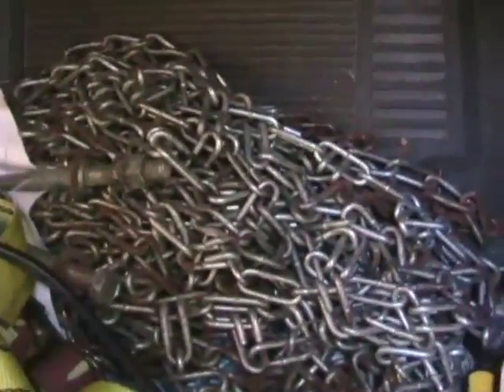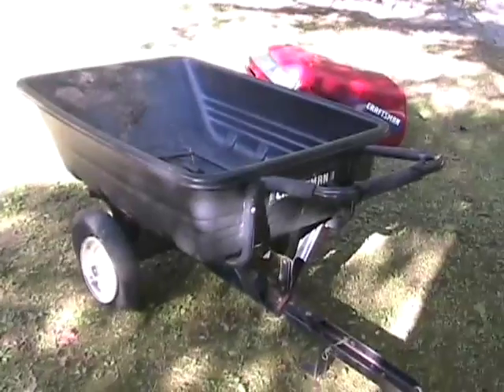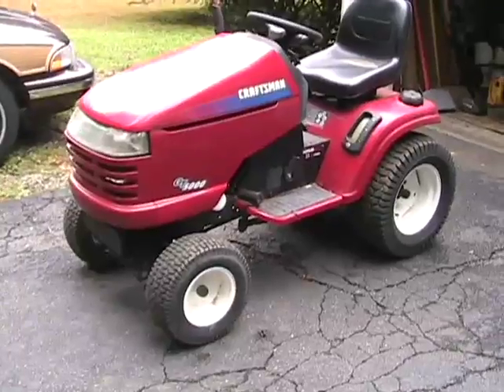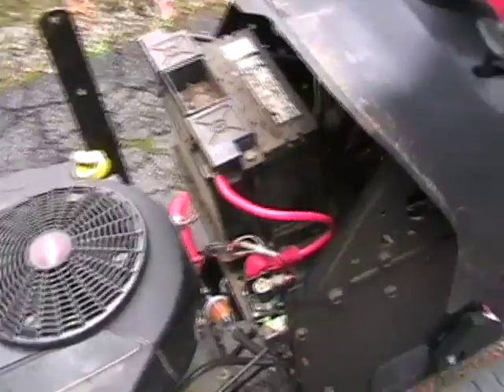Craftsman GT5000 Tractor (with it's new motor)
Here's the 2004 Craftsman GT5000 Hydro again, this video shows all the stuff that came with it. The dump cart is my favorite, it has a hande on the front and the hitch bar folds under so you can use it like a garden cart. This sure is a nice tractor, fast too. You'll see us driving it with a new used motor we put on, -a 22hp Briggs & Stratton ELS V-Twin. It will do for now, but our goal is to put something bigger on there soon. Maybe a 24hp motor or better. It's original Kohler Pro 25hp V-Twin was too badly damaged to rebuild, but maybe someday if we find a used block the GT can have it's stock motor back.